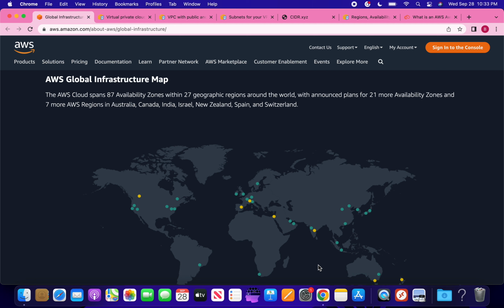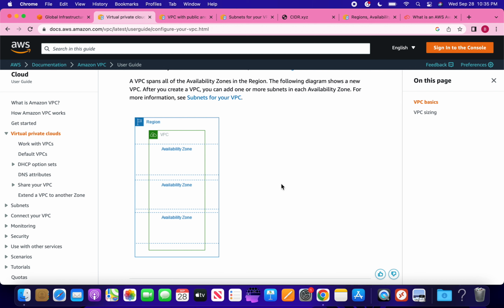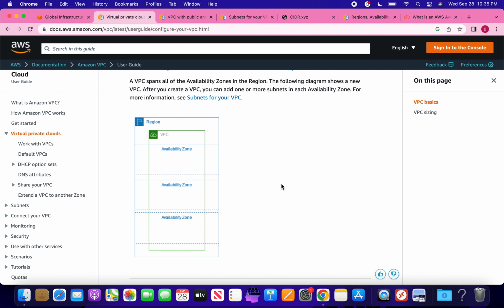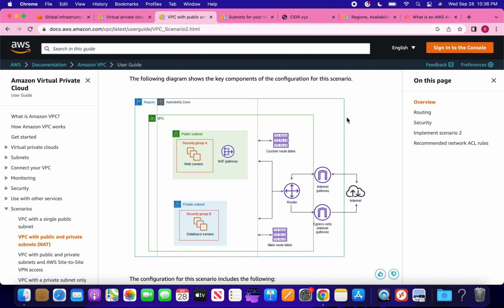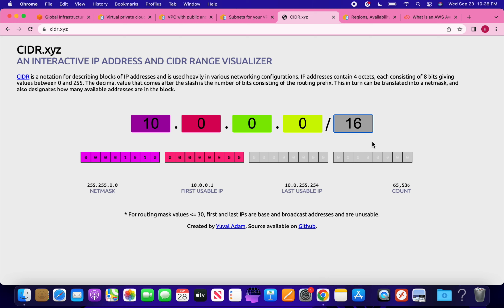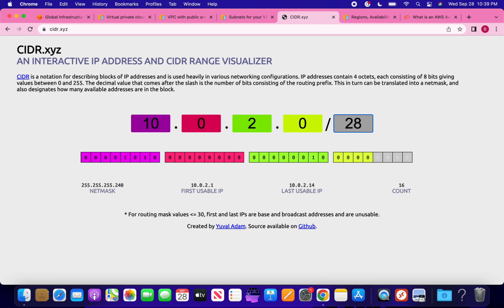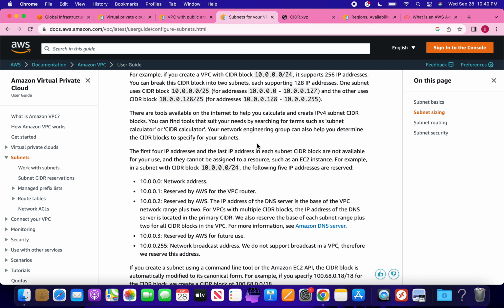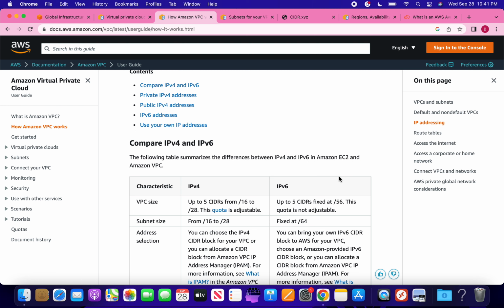Infrastructure: VPC Part1: VPC Basics| Amazon VPC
VPC Part1: VPC Basics| Amazon VPC